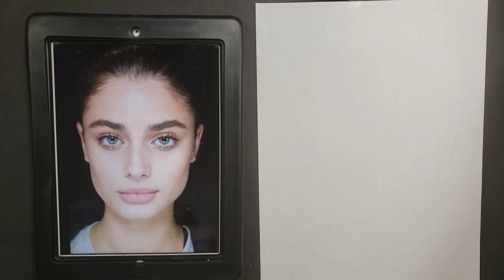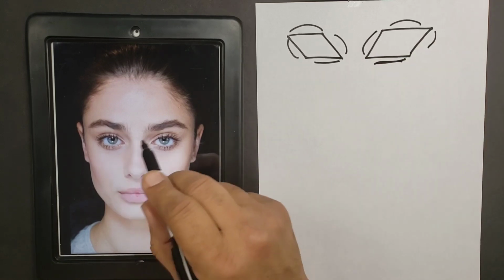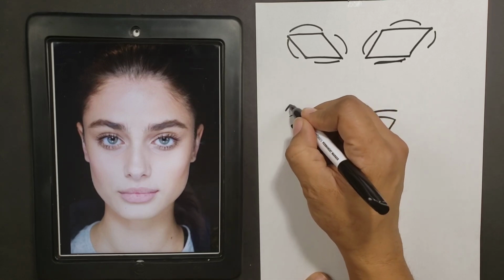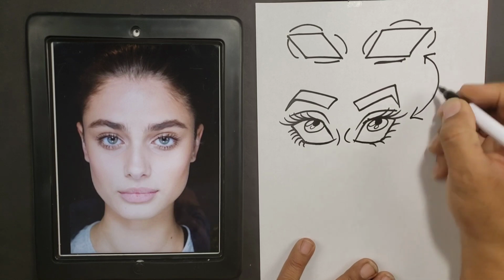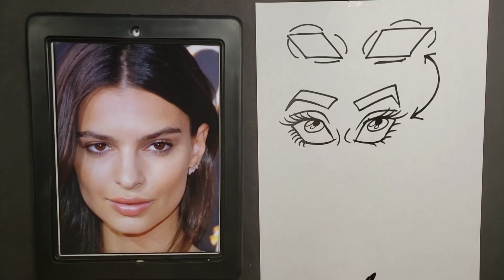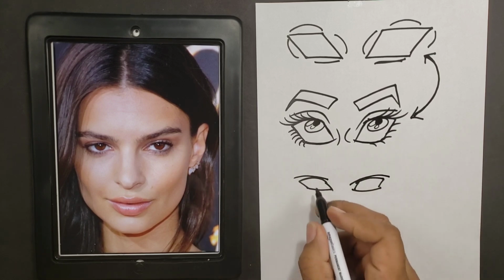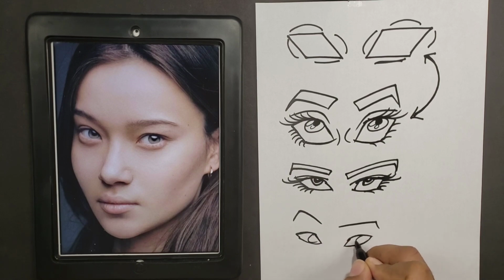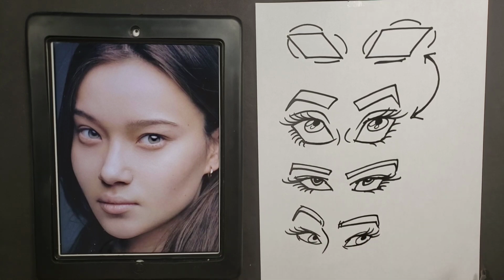The Secret to How to Draw Caricature Eyes.